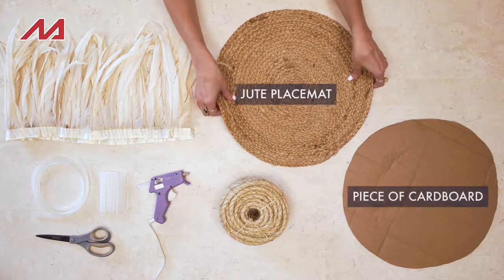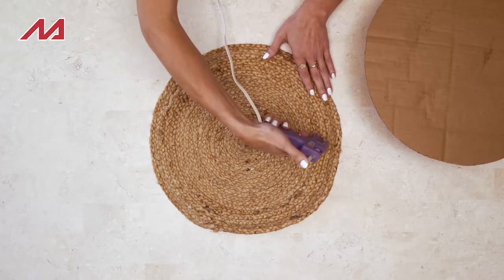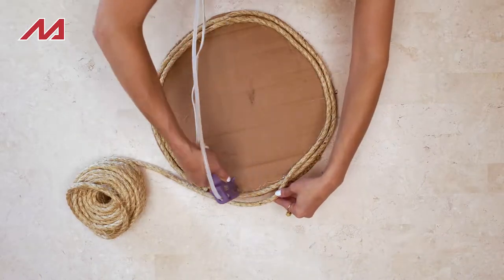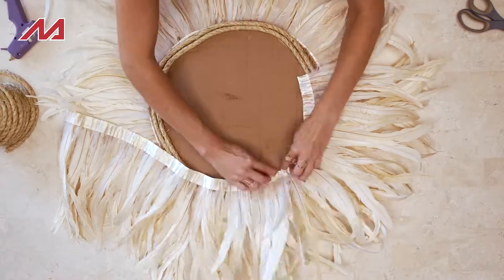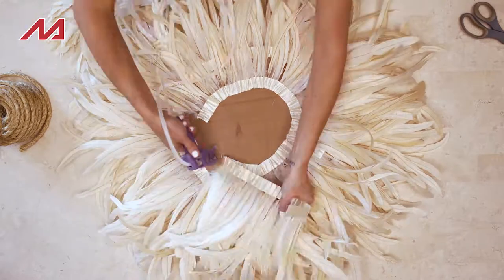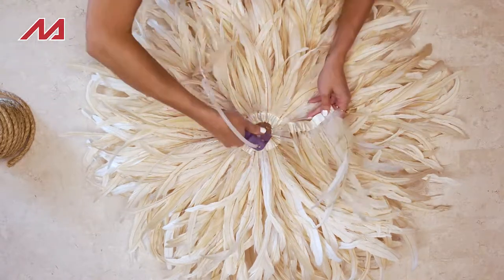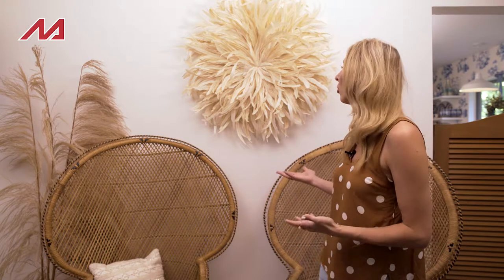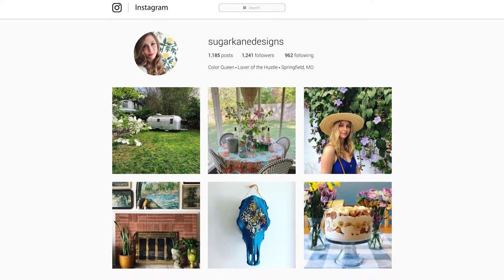How to Make a DIY Juju Hat Cheap | Neighborhood Swatch Ep. 3